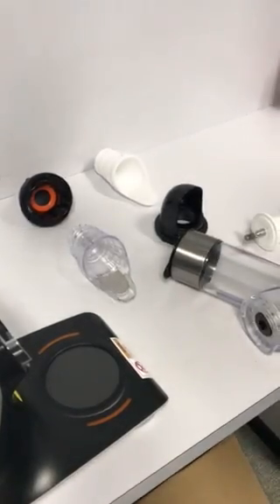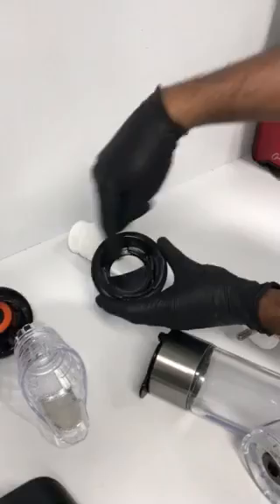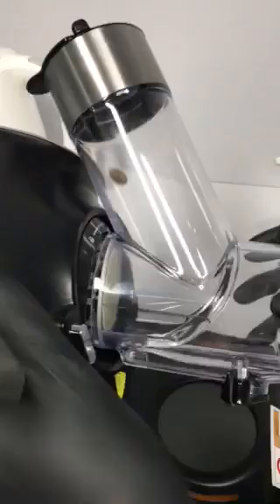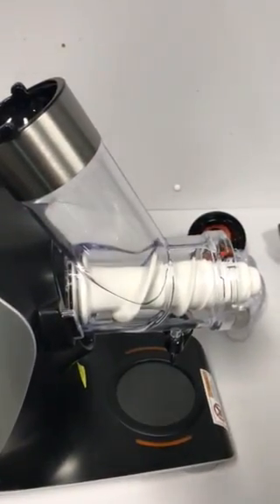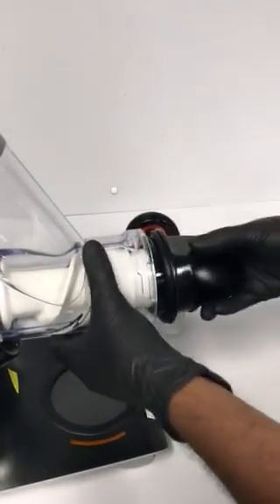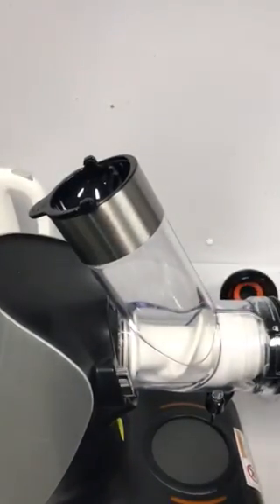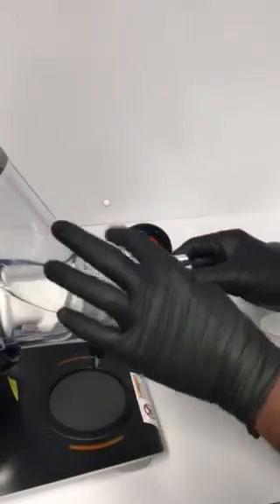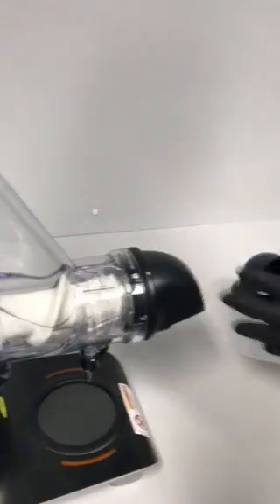How to setup your Optimum H3000 Juicer for the Ice cream and Sorbet.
✨Let’s learn how to assemble your Optimum H300 2nd gen Juicer to make ice cream and sorbet. You are just a few steps away from savouring any frozen delight  you want 🍧🍦🍨

Blender vs Juicer - Which one to choose?

✨✨Optimum is proud to present the Masticating Cold Press Horizontal Juicer. Like its vertical juicer predecessor, the bigger feeding chute enables you to save the hassle in food preparation, juicing whole fruits in an easy, quiet (less than 64dB) and nutritious way with its sleek touch panel controls. The H3000 2nd Gen not only makes juice but can also prepare nut milk, baby food and comes with a heating and vacuum seal function.

The Optimum H3000 2nd Generation is also extremely easy to assemble, disassemble and clean, using our specially designed cleaning brush provided.

Its high-quality ceramic juicing screw ensures you get the maximum juices out of the toughest ingredients, while our strainer is made of the most durable stainless steel and PC to ensure you get the best juicing results every time.